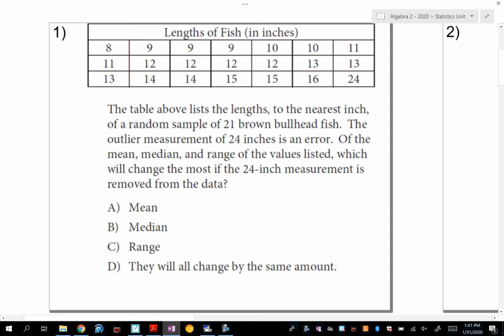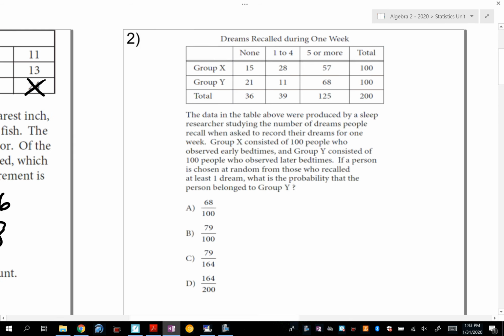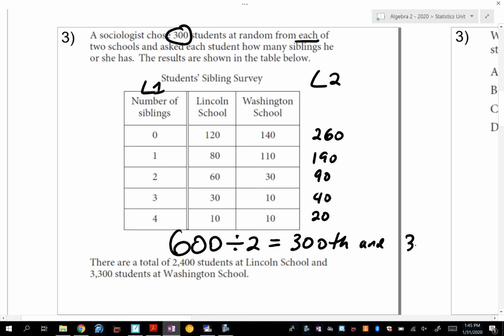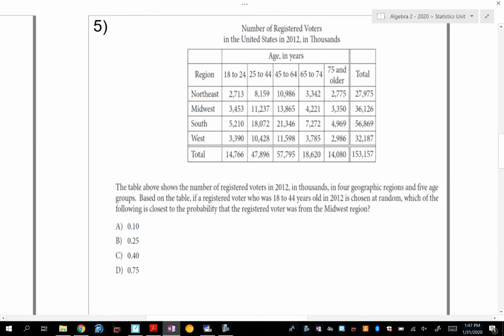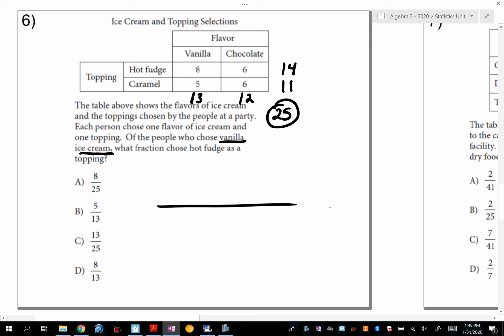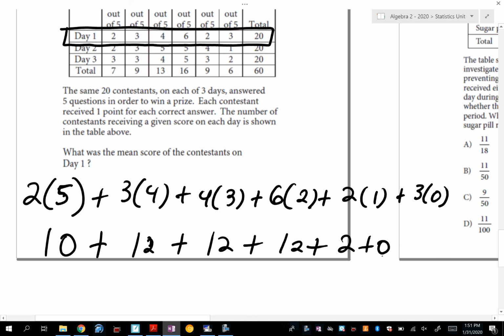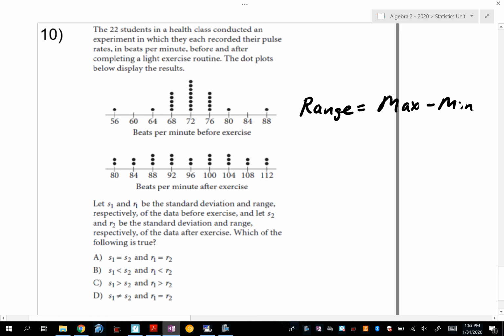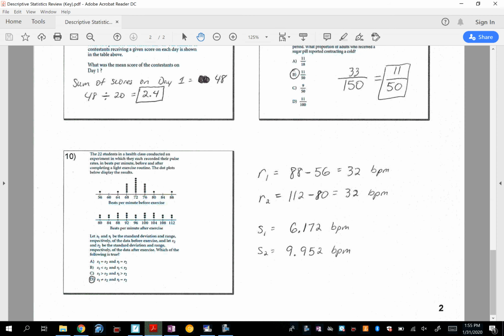Descriptive Statistics Review - SAT Questions